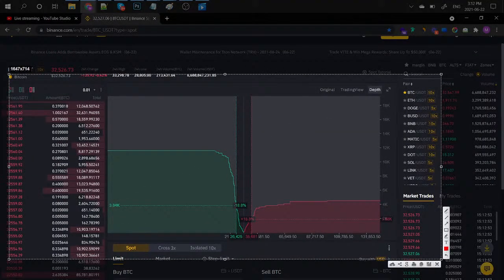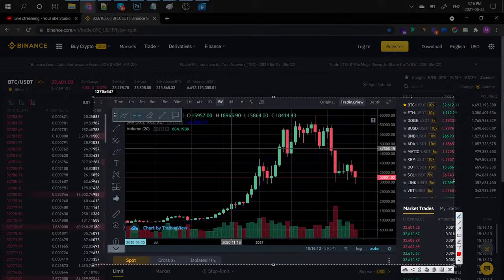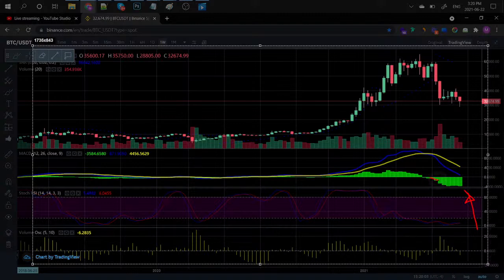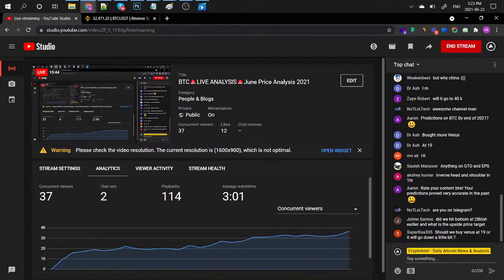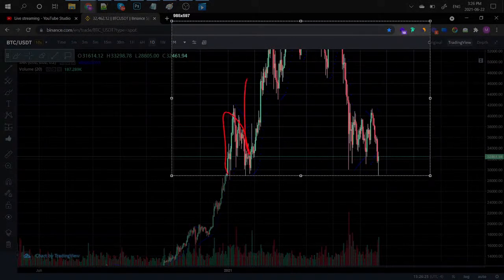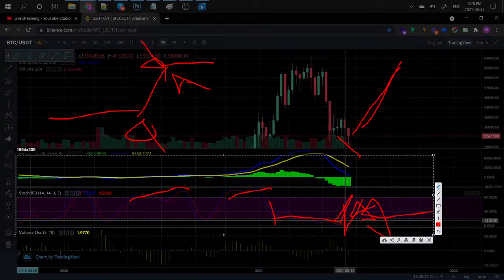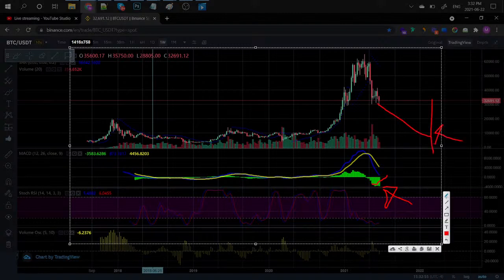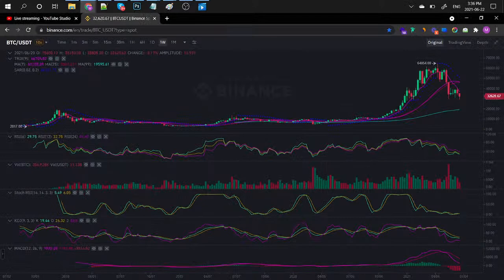BTC🚨LIVE ANALYSIS🚨June Price Analysis 2021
Let's have a look at the BTC BITCOIN and how it's doing on Binance today and in the coming month.